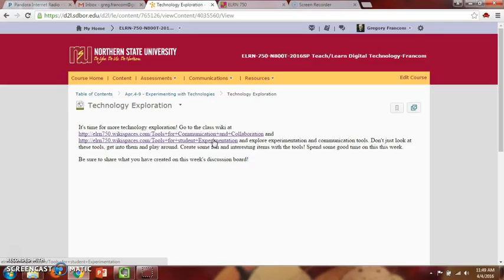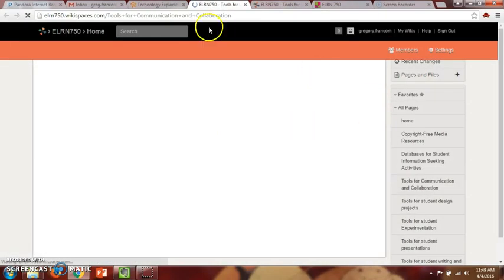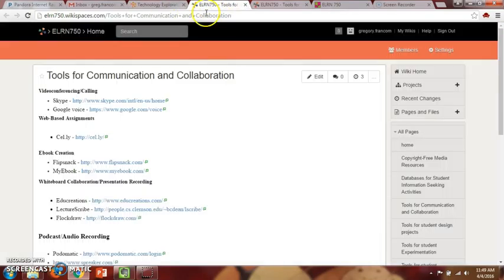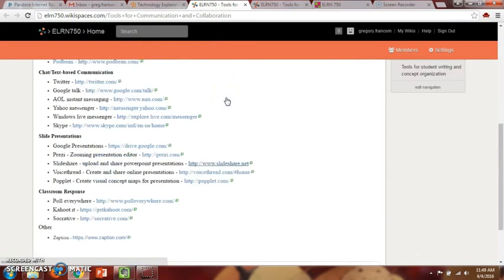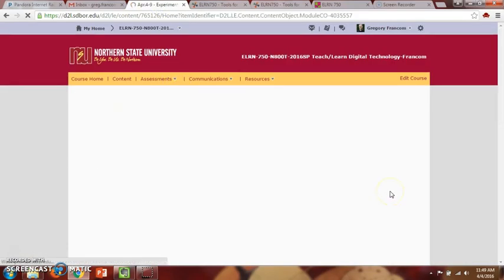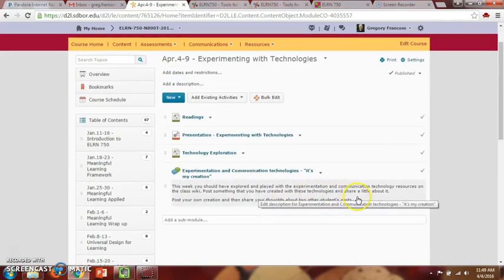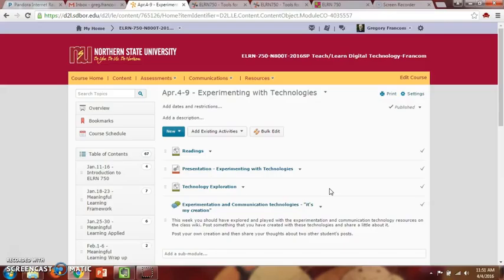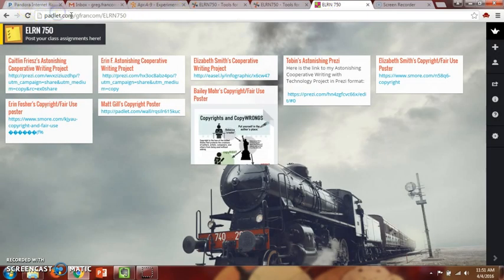ELRN 750 Apr.4